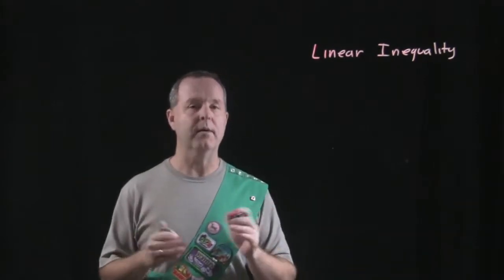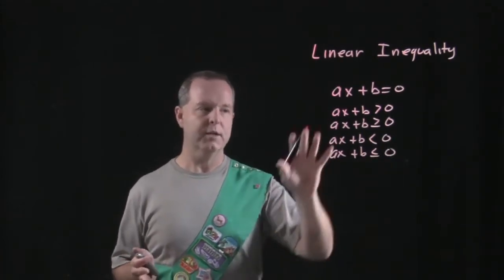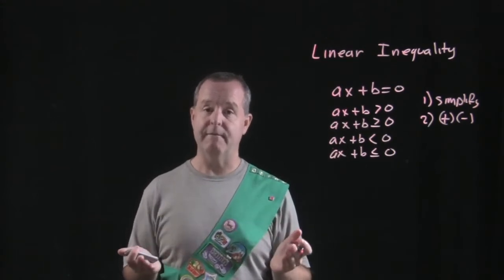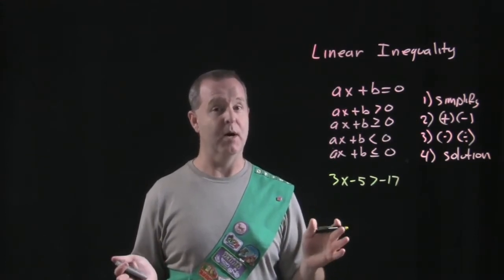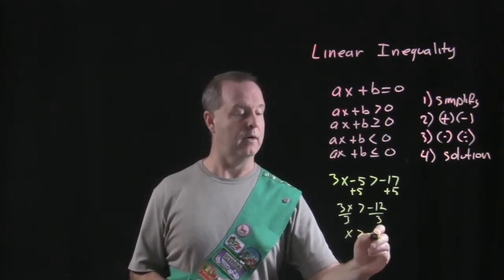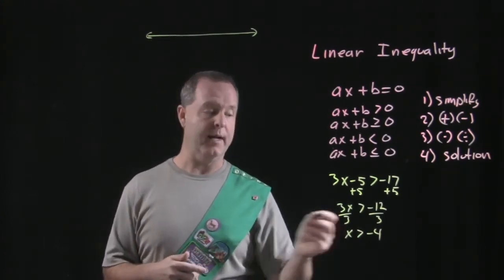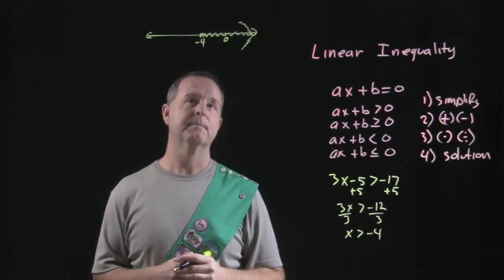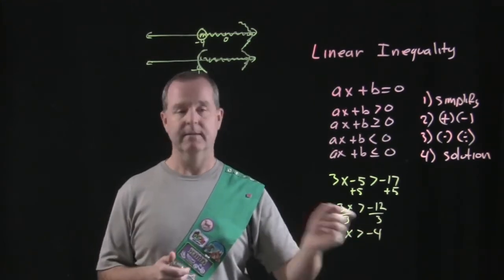Solving a Linear Inequality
9.1.E Reviewing Linear Inequalities and Using Inequalities in Business Applications
Inequalities and Problem Solving